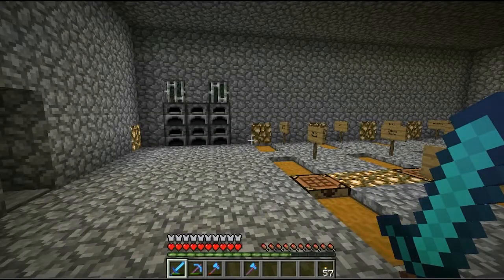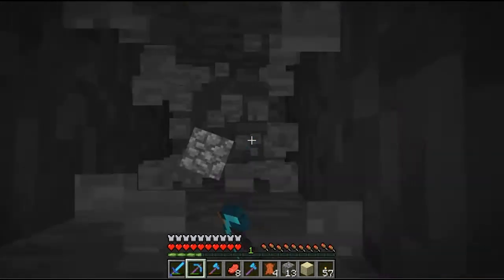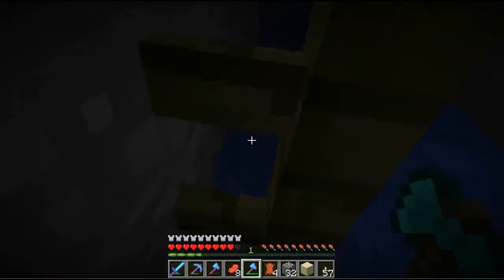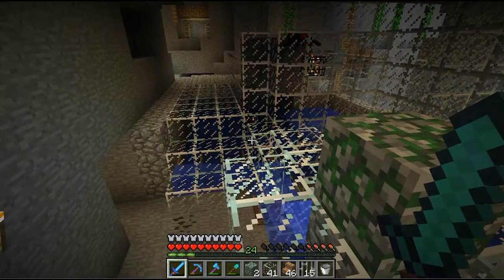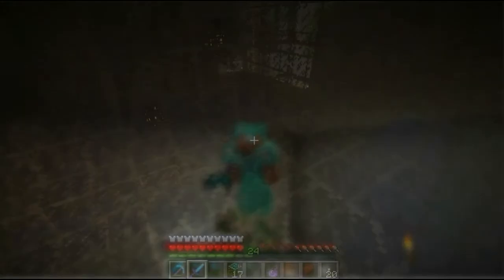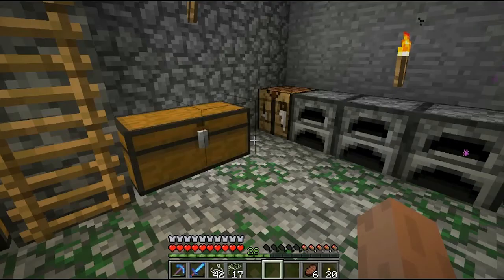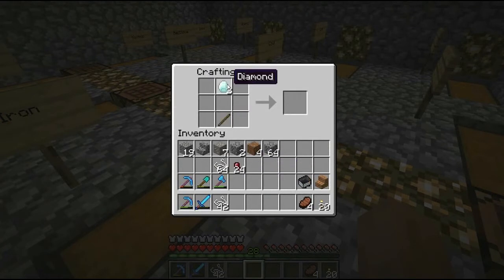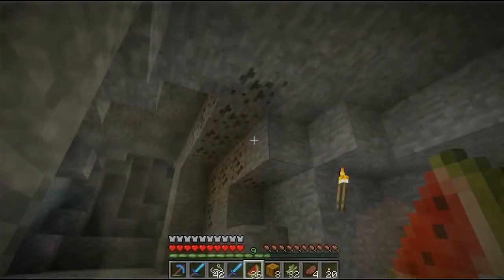World's Largest Spider XP Grinder/Minecraft Ep.15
So I was in search for the new Jungle Temple added in the latest update, only to stumble upon a mineshaft with 7 different Spider spawners. This is my attempt to make a XP grinder out of them.